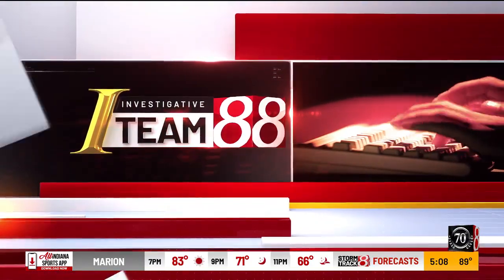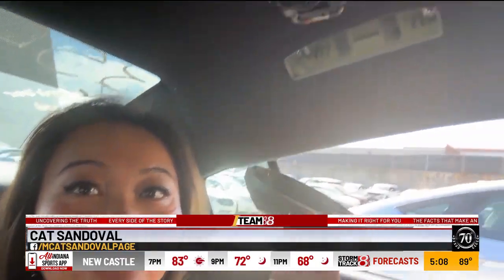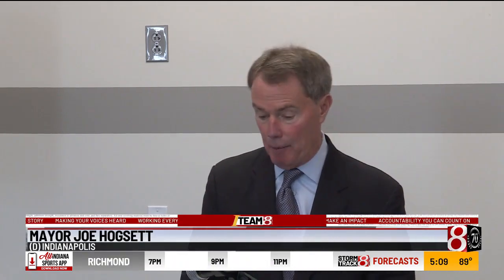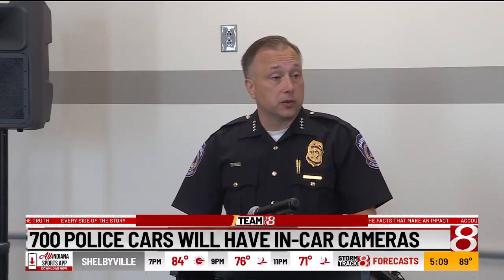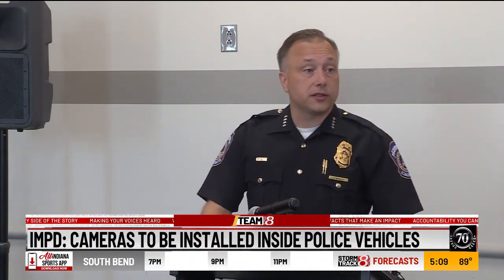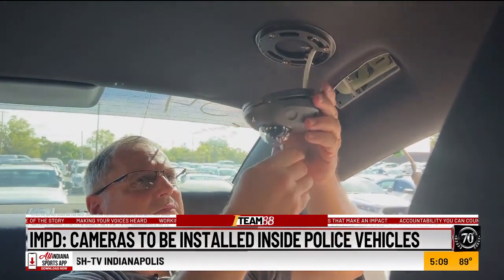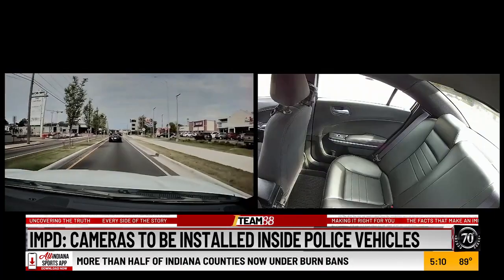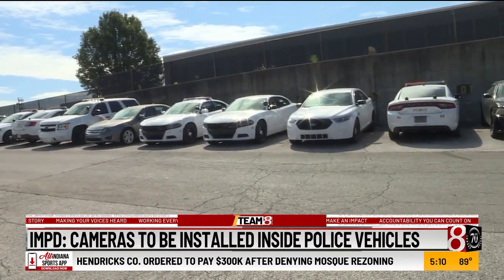IMPD: Cameras to be installed inside police vehicles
Hundreds of Indianapolis police vehicles are getting new cameras installed.